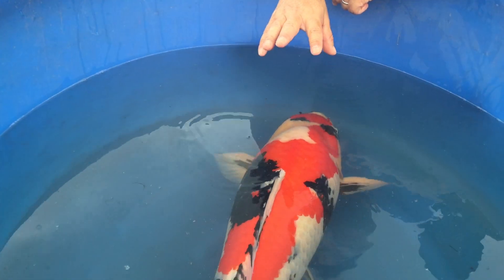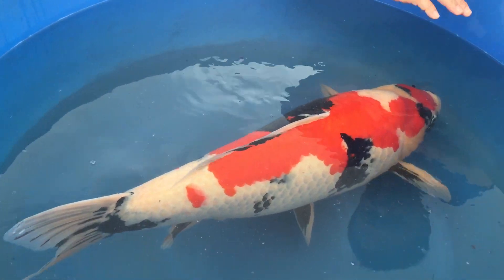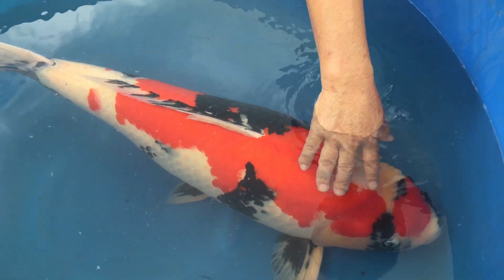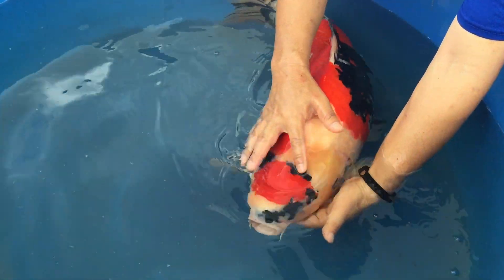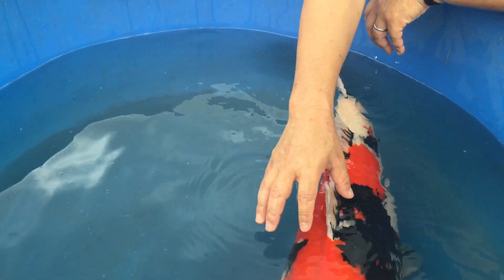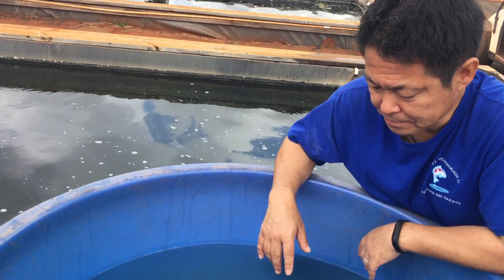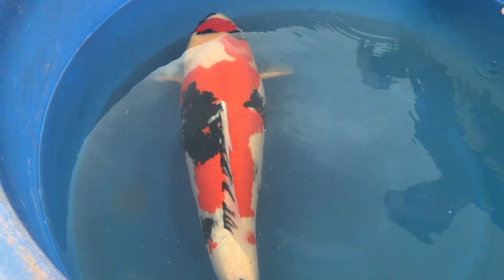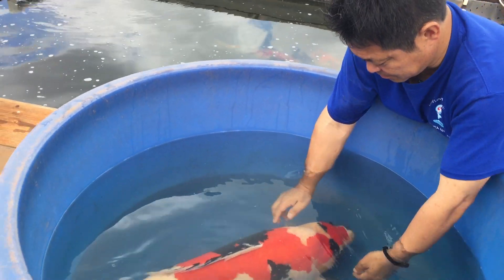Kodama Koi Showa Q1001t007 with TARO